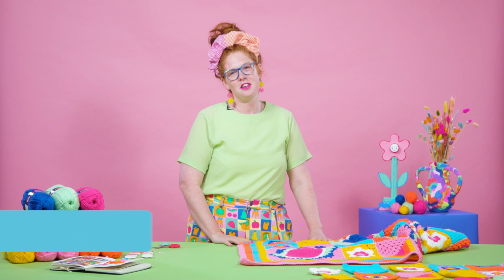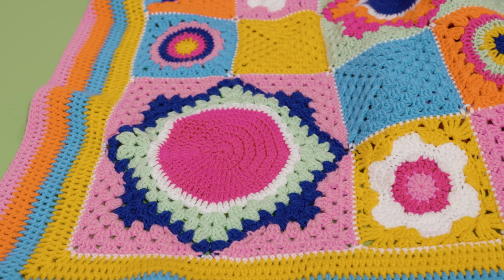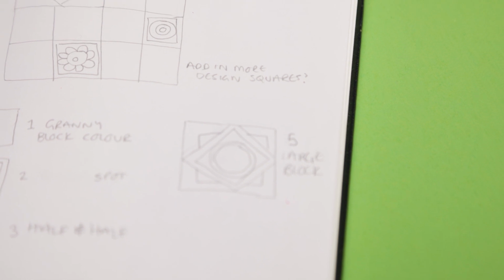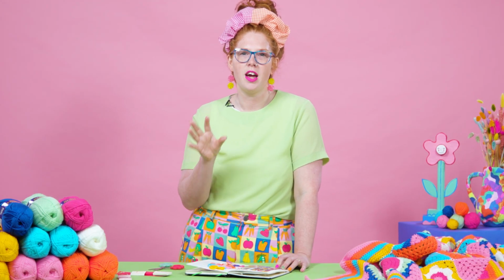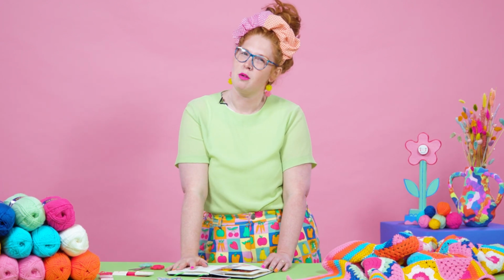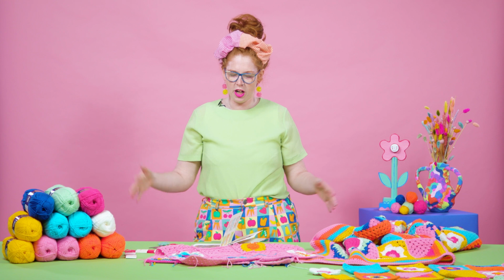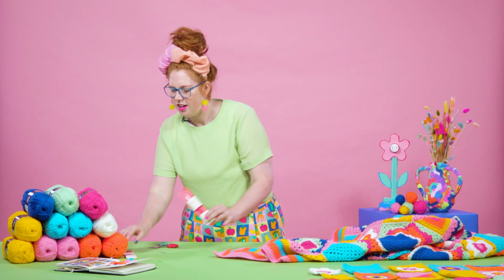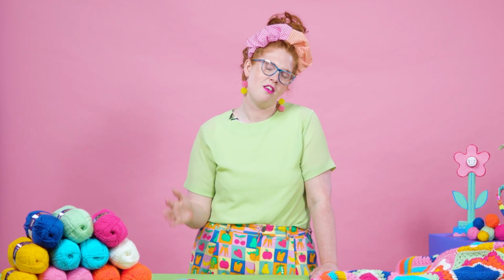DAY TRIPPER BLANKET CAL: Introduction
It’s almost time to join Sirdar and Katie Jones for the Day Tripper picnic blanket Crochet Along! Katie is here to introduce the project, from the inspiration to the shades and the crochet techniques you’ll be learning.

Katie’s easy to follow tutorials will guide you through each step of the Crochet Along, where we’ll be completing a different square motif each week. The Day Tripper Blanket pattern has been divided into 6 easy sections, perfect for beginner crocheters and experienced makers alike.

The first pattern is released next week, 11th May.

Your finished blanket will be perfect for those sunny picnics ahead, capturing the joy of summer in its sunny shades of Hayfield Bonus DK.

Level: Easy